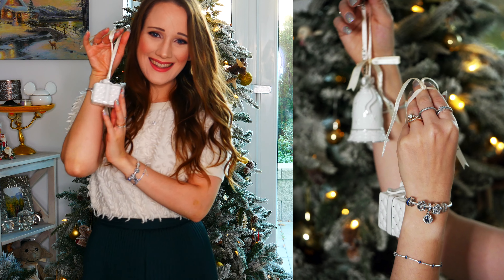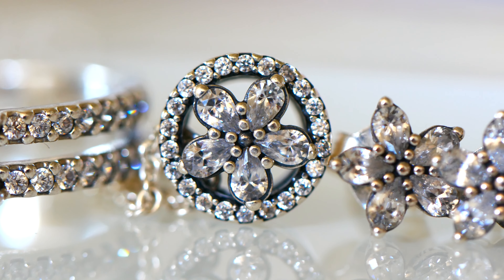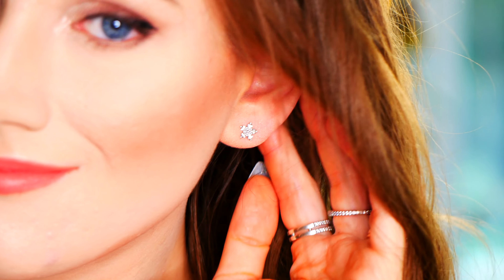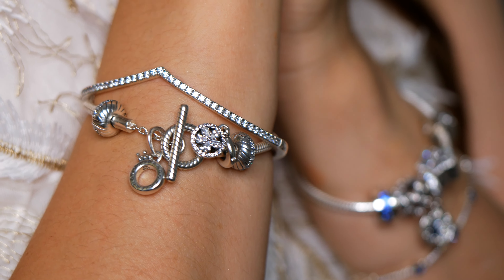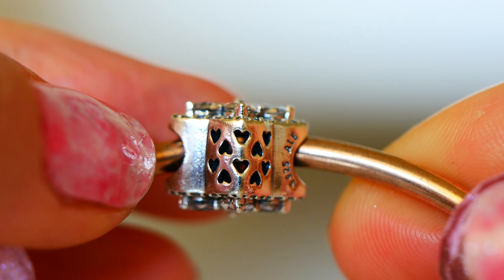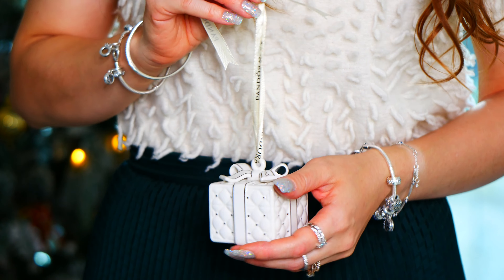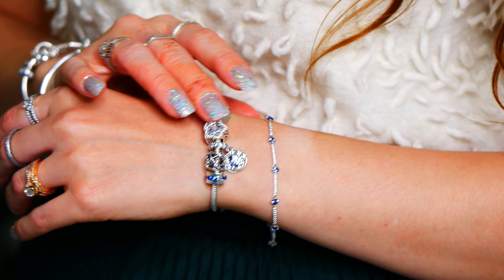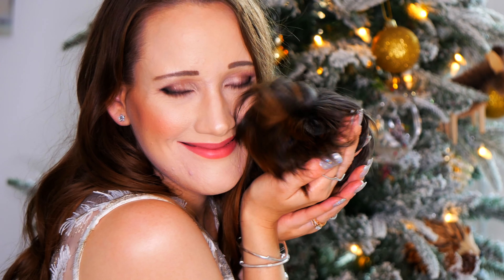Pandora Winter Collection Haul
TEA OF THE VIDEO:

Phoenix Oolong by DAVIDsTEA

ABOUT THIS VIDEO:

In today's video, I am sharing a look at some beautiful pieces I received from the Pandora Winter Collection 2020. A special thank you to Pandora for gifting me these pieces to style with! I had fun creating content on my Instagram for their Black Friday Promo back in November. A huge thank you also to this community, as I would never have this opportunities without your love and support.

A special thank you to Carla, for the beautiful necklace and card. So thoughtful, meaningful and special. It is a beautiful memory of my sweet Ella and a reminder that there is always some good to find, in the darkest of places. Huge virtual hugs!

CARLA'S INSTAGRAM | @blessedbypandora

PANDORA JEWELLERY SHOWN:

Pandora Rings:

Sparkling Snowflake Double Pandora Ring
Gifted

Sparkle and Hearts Pandora Ring
Gifted

Pandora Bracelets:

Pandora Moments T-Bar Snake Chain Bracelet *

Pandora Charms:

Openwork Star Constellations Pandora Charm *

Sparkling Snowflake Circle Dangle Pandora Charm *

Blue Night Sky Crescent Moon & Stars Dangle Charm *

Sparkling Blue Moon & Stars Heart Necklace *

Pandora Earrings:

Sparkling Snowflake Stud Pandora Earrings *